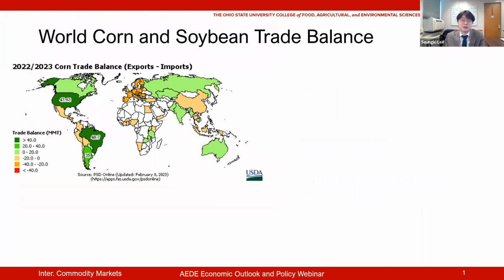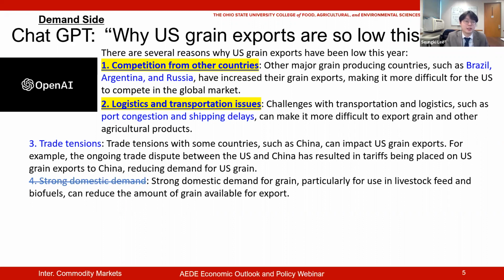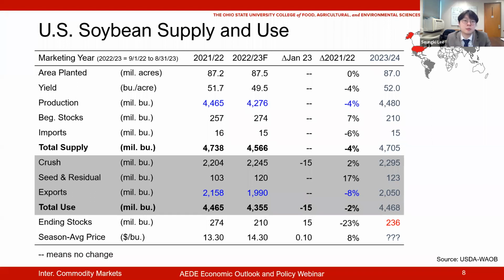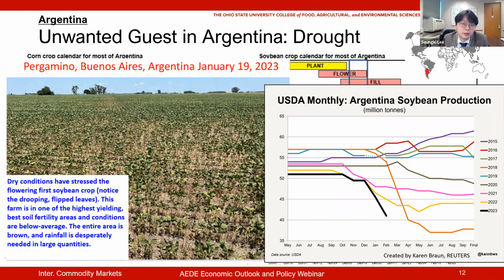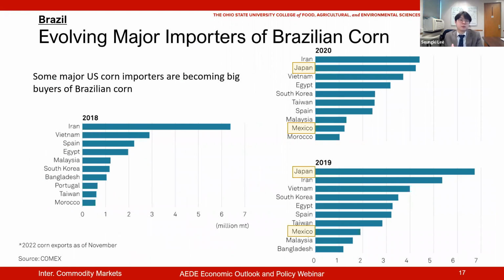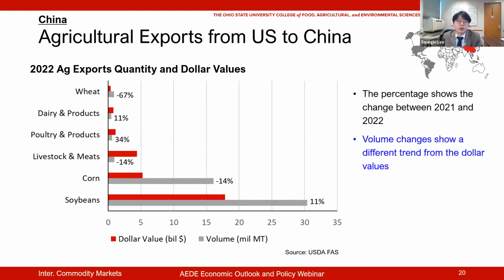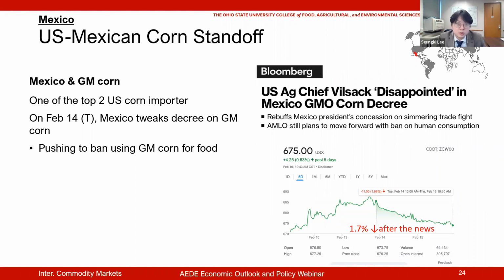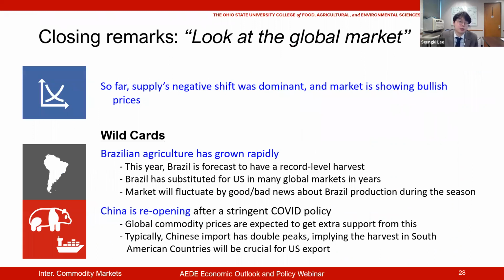Economic Outlook and Policy Webinar Series: International Commodity Markets: Focus on Brazil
International Commodity Markets: Focus on Brazil →This presentation will explore a few trends in the global grain commodities market, with an emphasis on Brazil's expansion. Then, what that implies to the US farmers and domestic commodity prices will be discussed. Additionally, a quick summary of the market snapshot based on the February WASDE report will be provided.
Date: Wednesday, February 22, 2023 from Noon - 1
Expert: Dr. Seungki Lee AEDE Assistant Professor